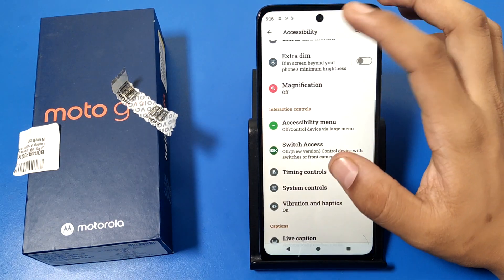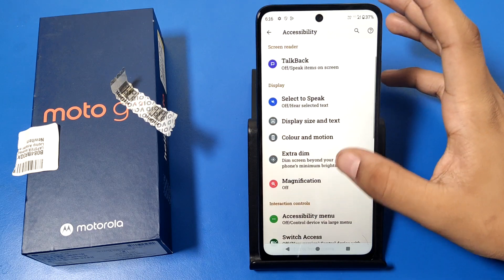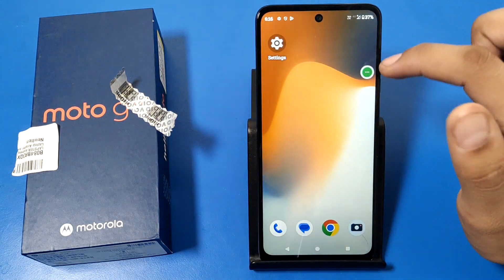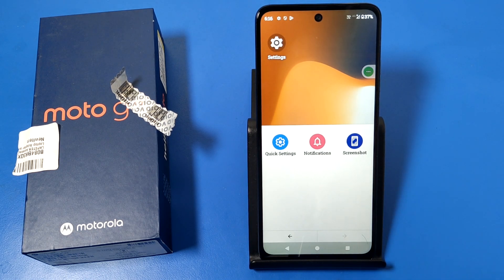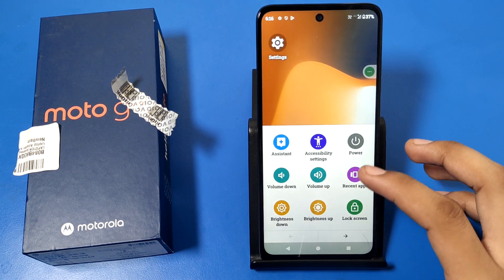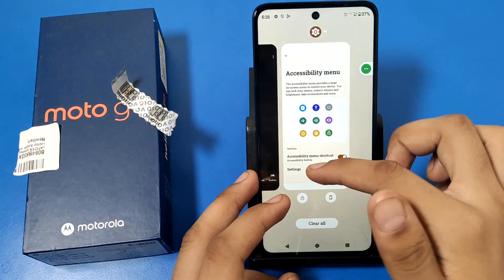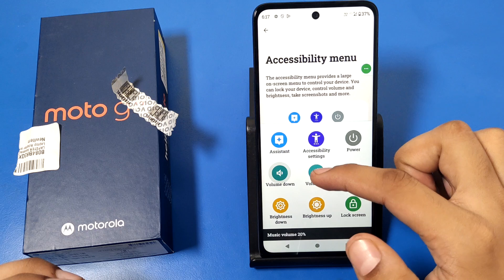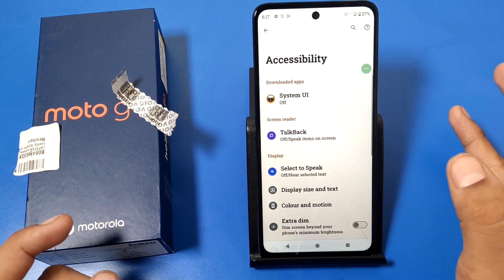How to shortcut accessibility in Moto G04s || Motorola G04s accessibility shortcut settings